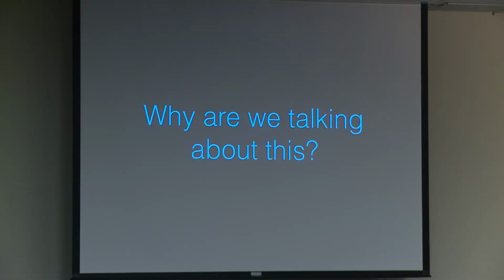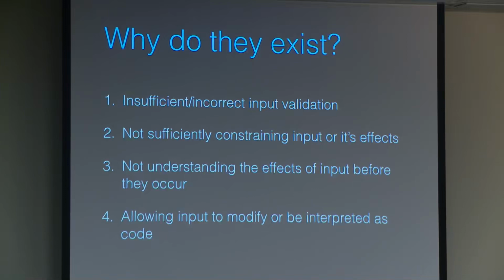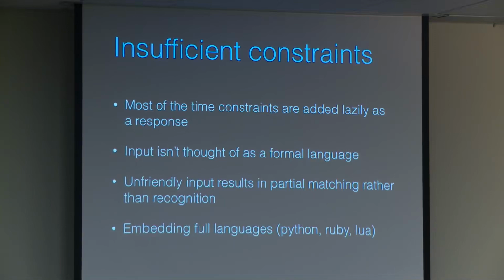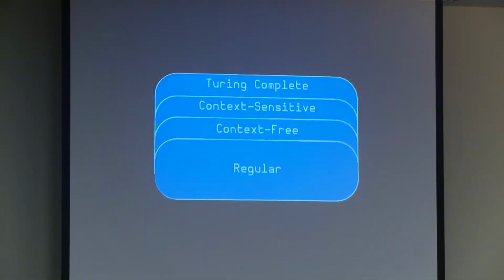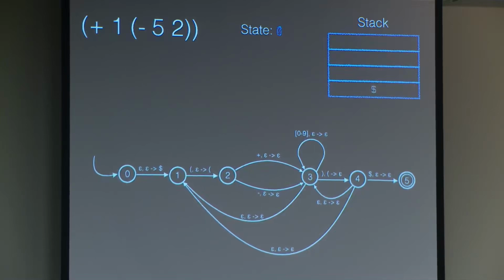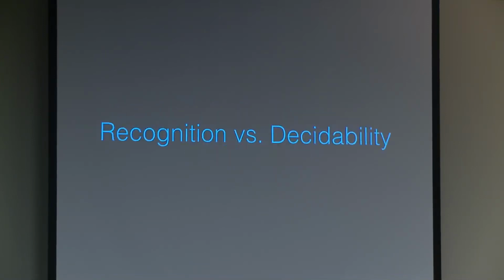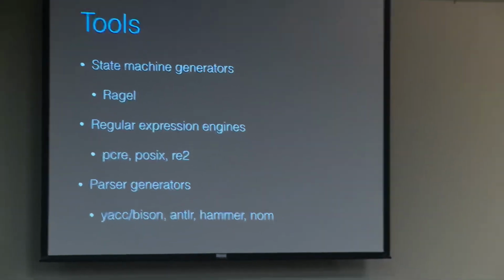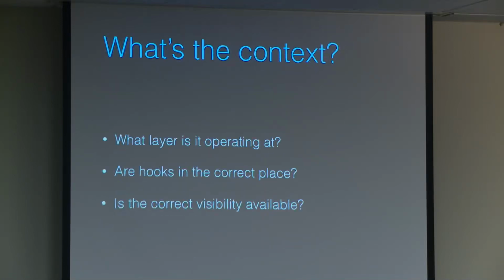LangSec for the Masses Joe Rozner